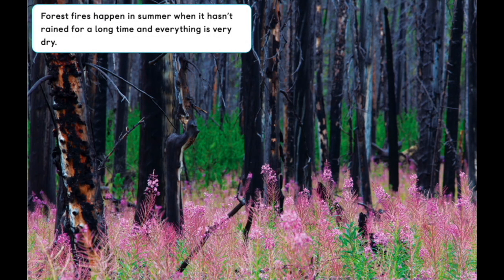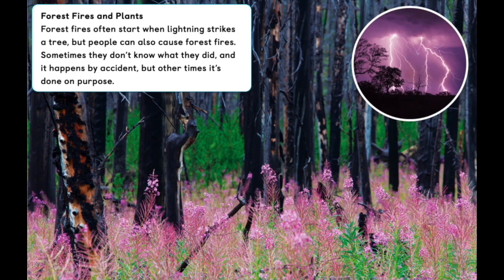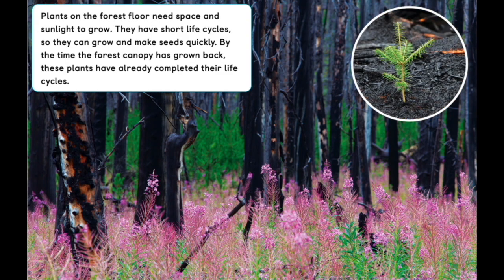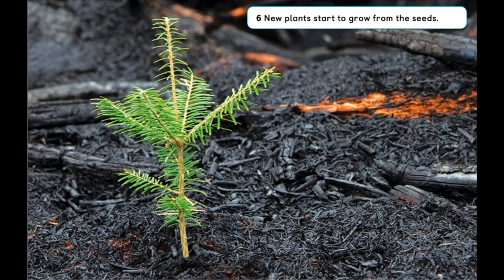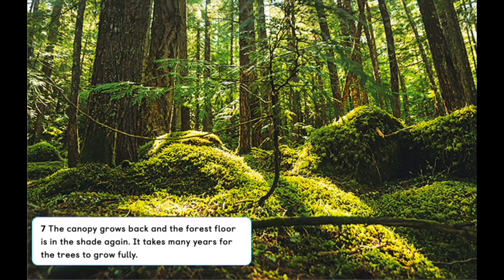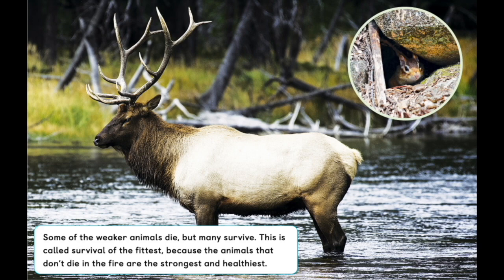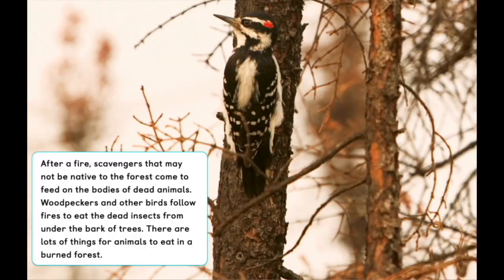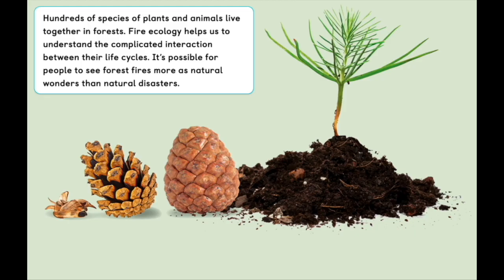What is Fire Ecology?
An informational video about fire ecology for Elementary students.